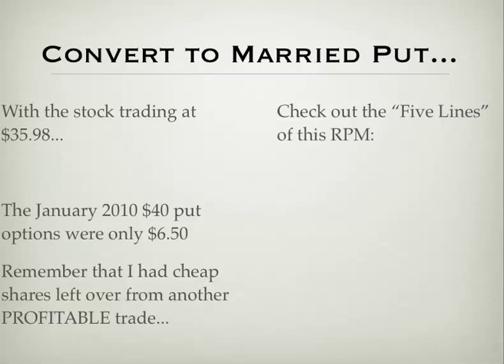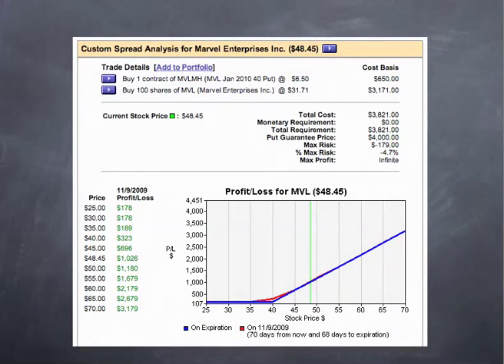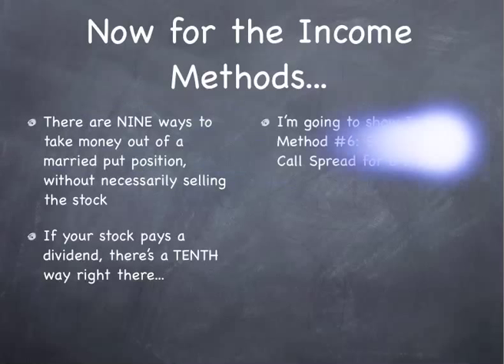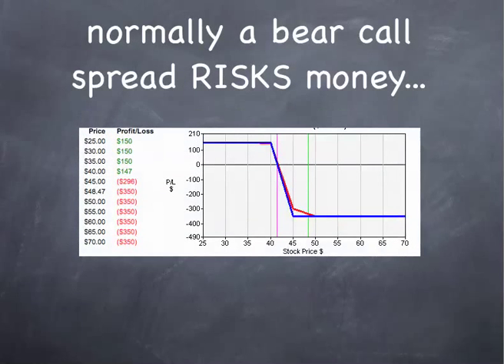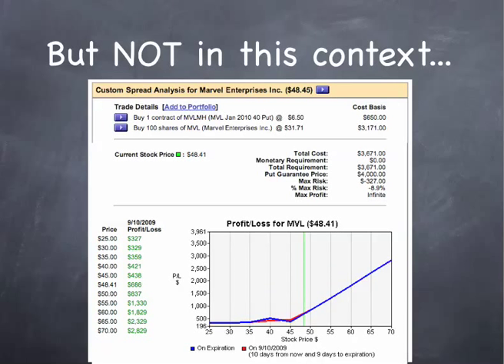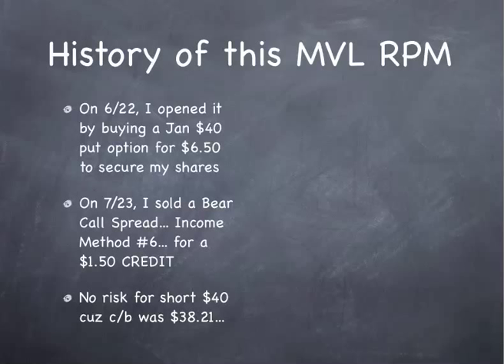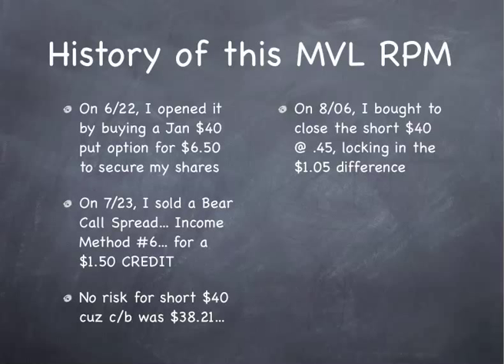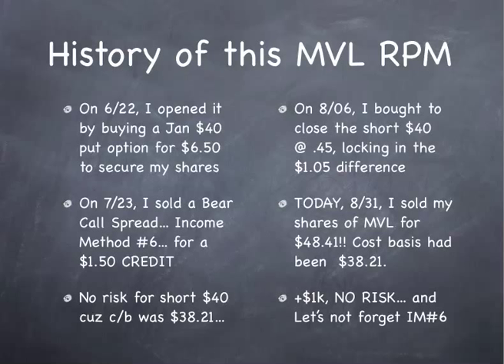MARVEL-ous! A BULLETPROOF Trade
Here's where I show what is possible... by way of my ACTUAL TRADES... when you use the risk-reducing strategies of RadioActive Trading.